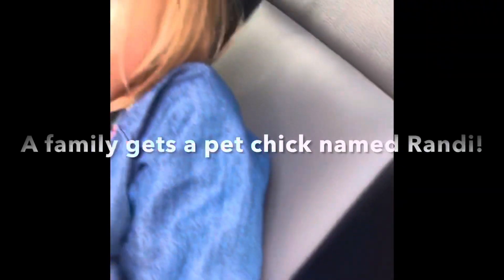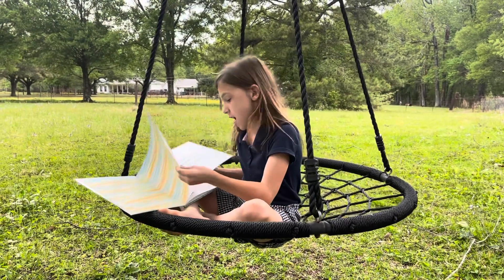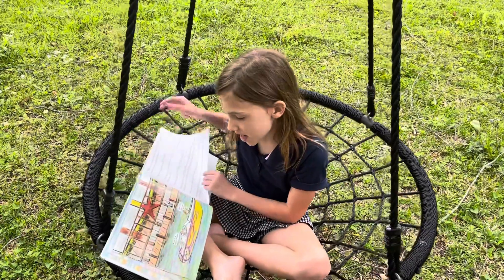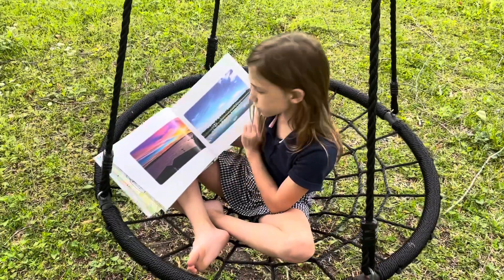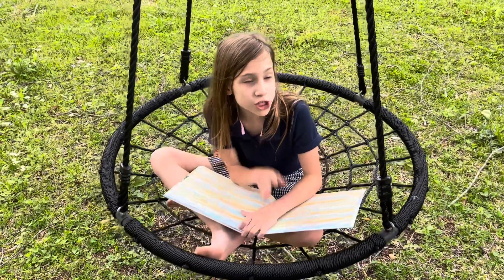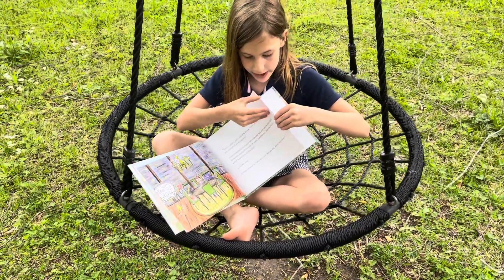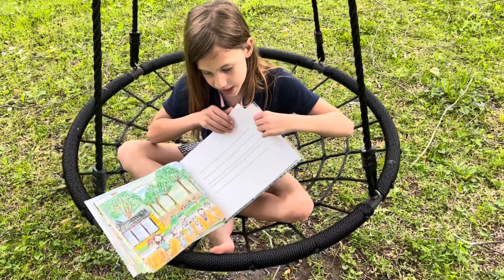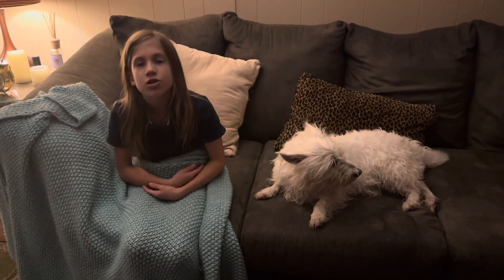Randi the Chicka-Dog by Saffron Cannon: A look inside and the story behind the book!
Juliet,  one of the main characters in the story, gives us a synopsis of Randi The Chicka-dog and describes her adventure on False River the day her pet chick almost drowned.